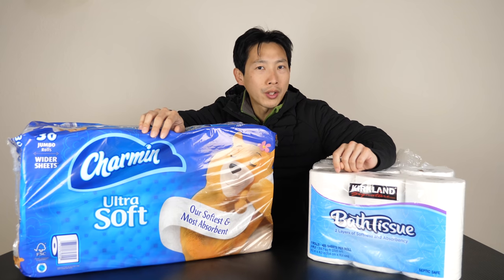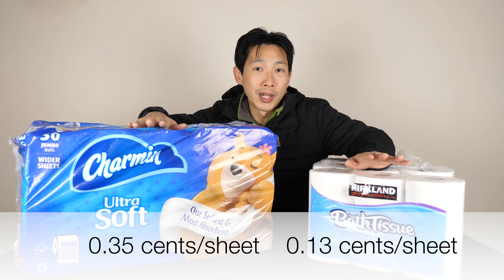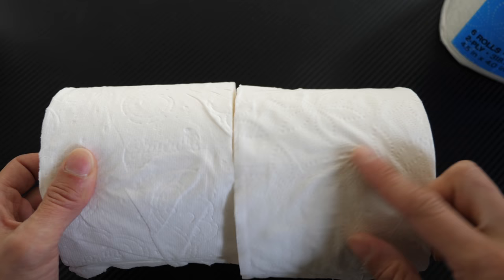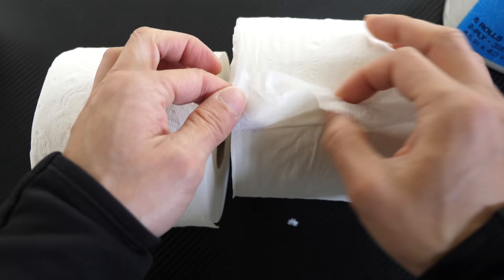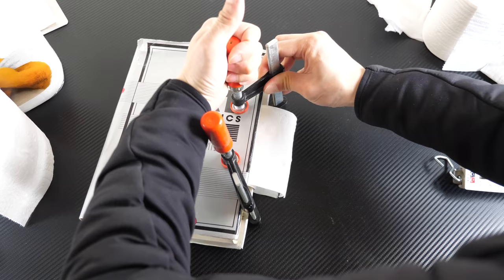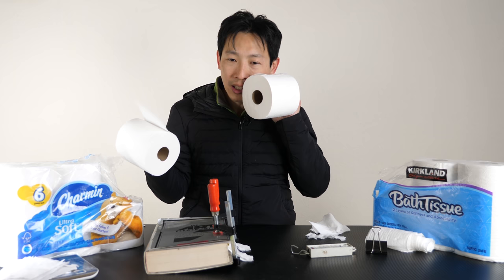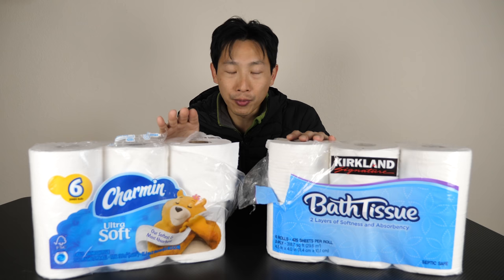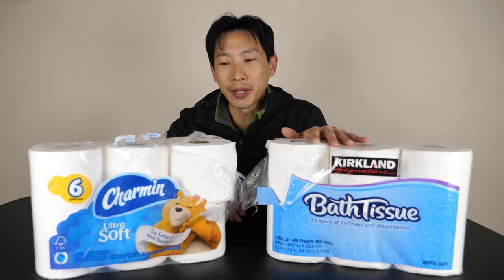Charmin vs Kirkland Toilet Paper Test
Solving the modern problems we have, which toilet paper brand to buy at Costco? The Kirkland one or the Charmin one? Which is more cost effective and how much better is the Charmin one since it is obviously more expensive. Watch as I do various strength, size, and absorbency tests on the two toilet papers to see which one is better.